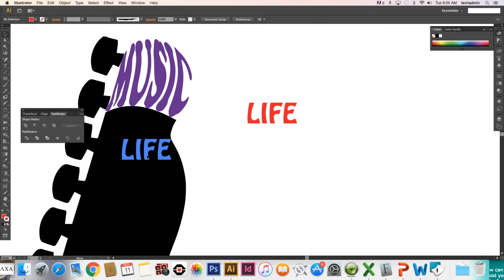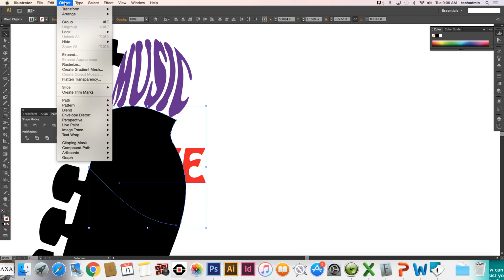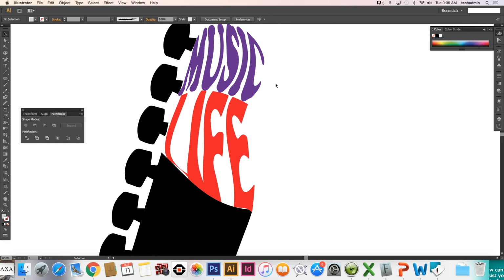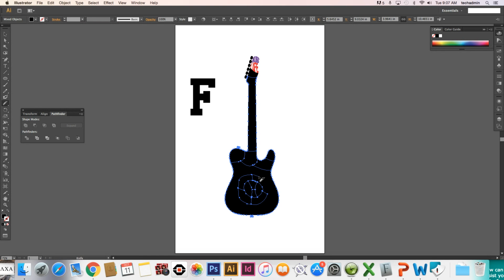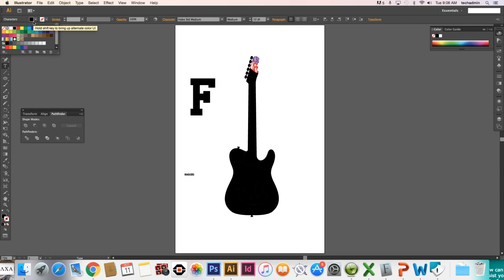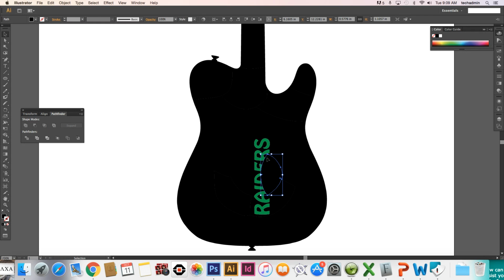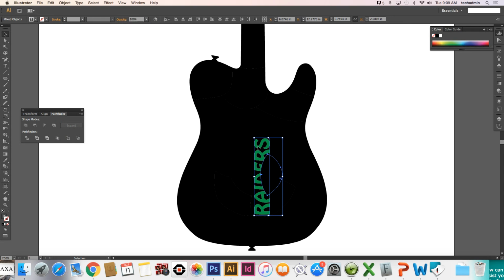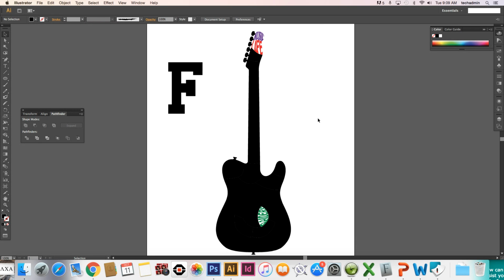Art Typography Part 2